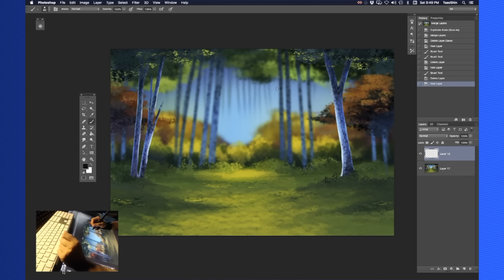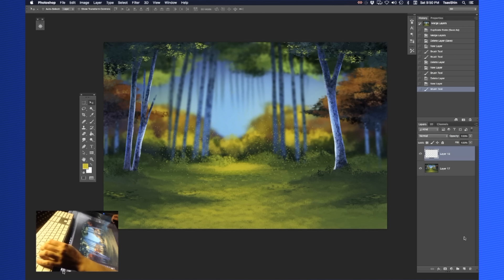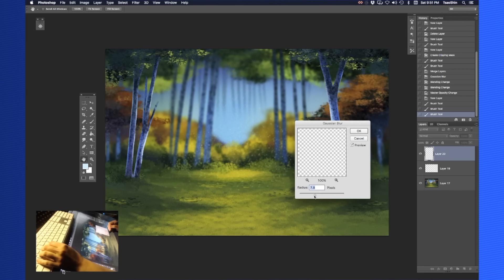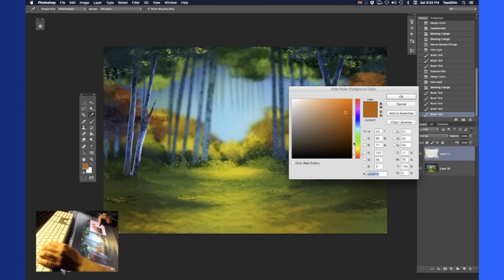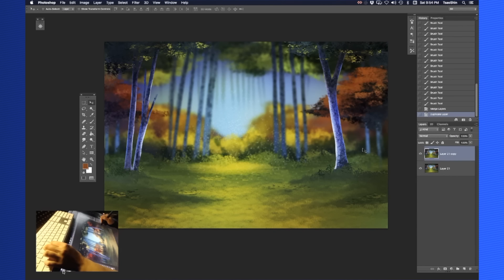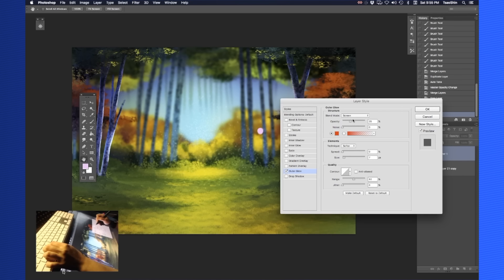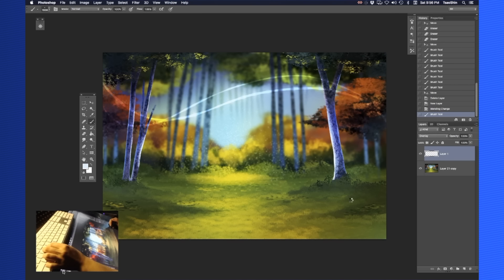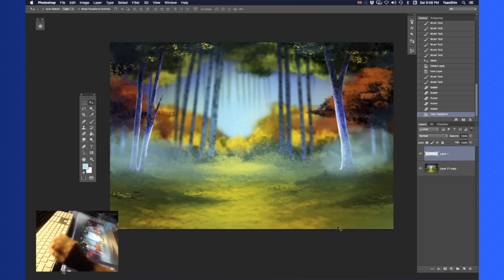How to Paint a Forest Background - FINAL - Digital Painting Workshop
This is part of an instructional workshop series where you'll learn  how to digitally paint a forest background in Photoshop. In this tutorial, we show you how to use custom Photoshop brushes, keyboard shortcuts, basic color blending, foliage brushes, blend modes, filters, and layering background elements.

Part five of this digital painting tutorial covers how to finalize your piece with polish, lighting, and different Photoshop filters.